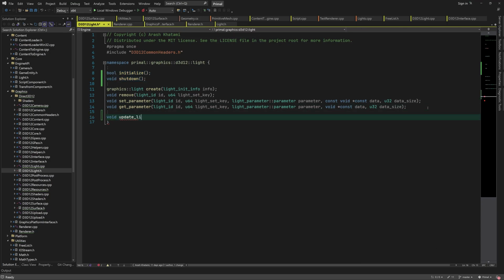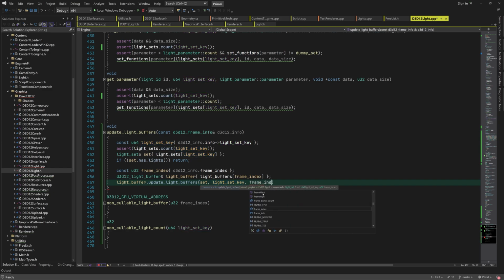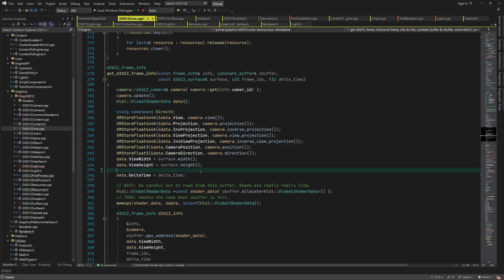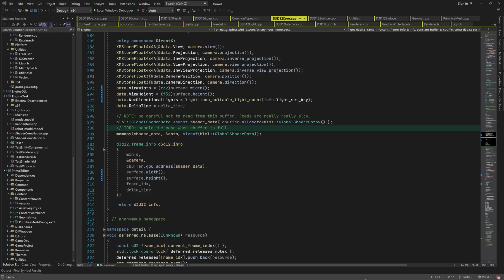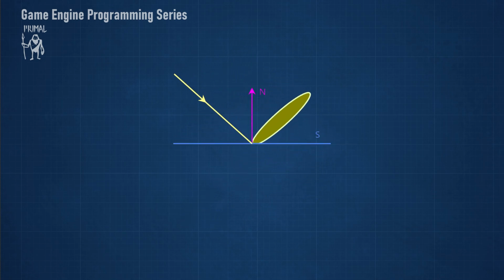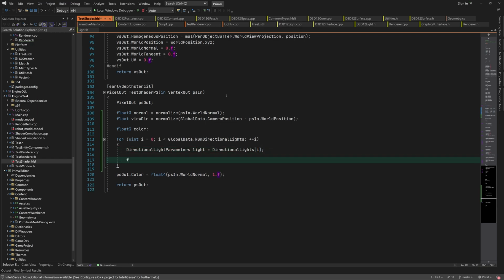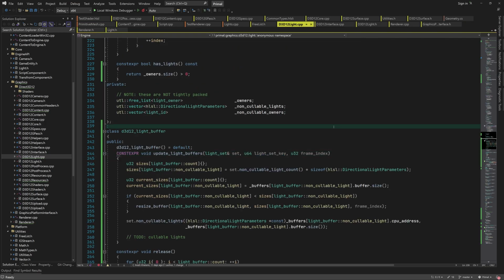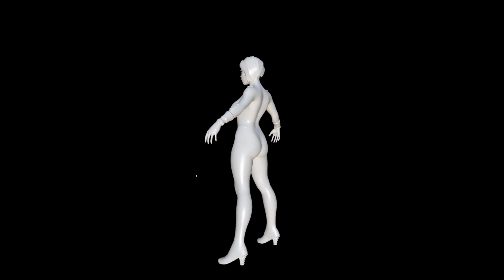Game Engine Programming 054.2 - Forward Shading | C++ Game Engine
Previously, we finished the code that handles the transfer of light data to the GPU, using resource buffers. Today, we're going to try and light our scene, using simple forward shading with directional lights.
🟥(Red Episode)

💜 Big thanks to Tribal Elders:
Omar Rayyan

🧡 Big thanks to Shaman patrons:
Zachary Shrout, mg, Shaun Mitchell, Neil Wang, Michael McMahon, Jan Ohlmann,  deathcat00, Talis Lincoln

00:00 - intro
00:45 - updating light buffers
04:40 - integrate lighting into low-level renderer
07:57 - explain Phong shading
12:00 - implement Phong shading in pixel shader
14:42 - fix bugs